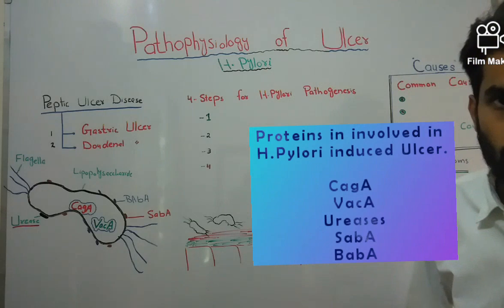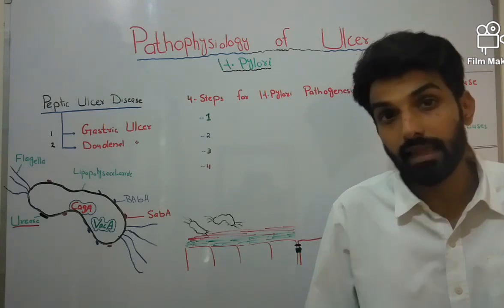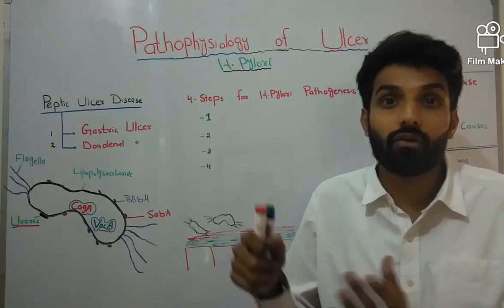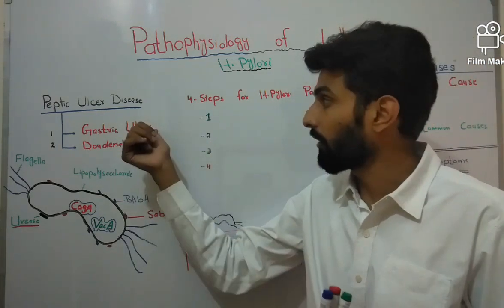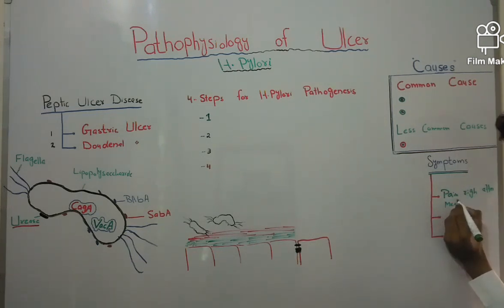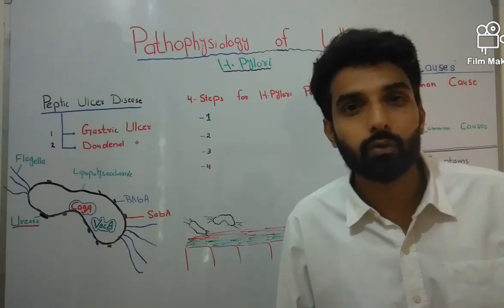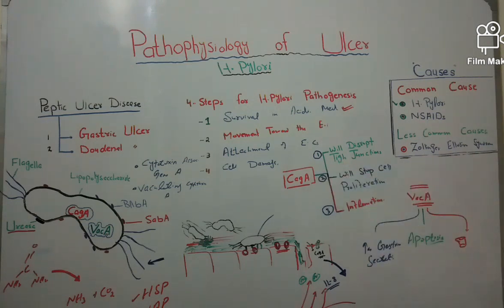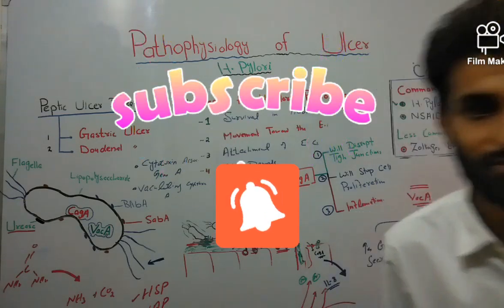03. Pathophysiology of H.Pylori Induced Stomach Ulcer. Peptic Ulcer Disease. ENGLISH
This video will explain about the cellular mechanism of involved in Pathophysiology of Peptic Ulcer Disease. All basic proteins and their role in Ulcer pathogensis will be discussed.